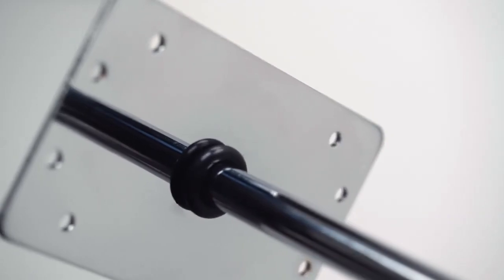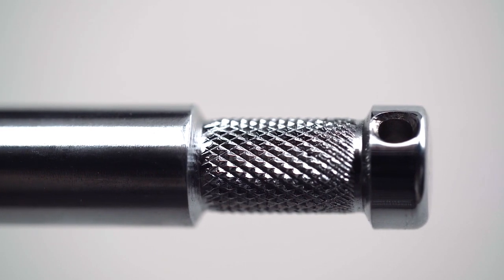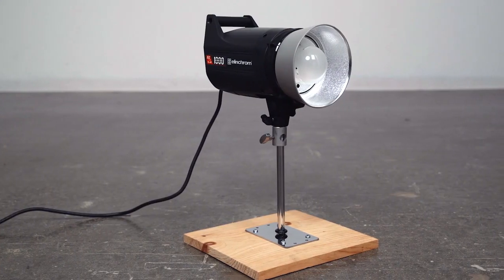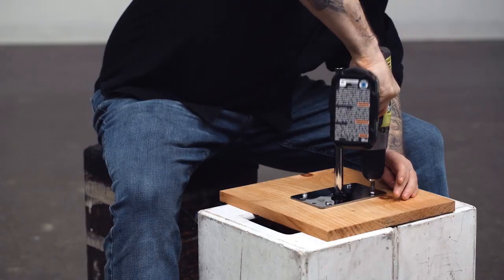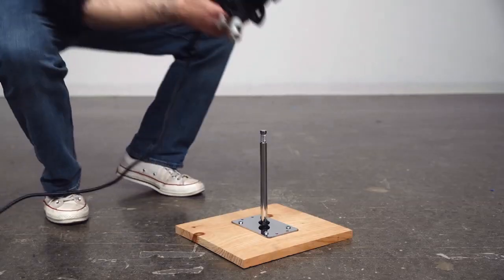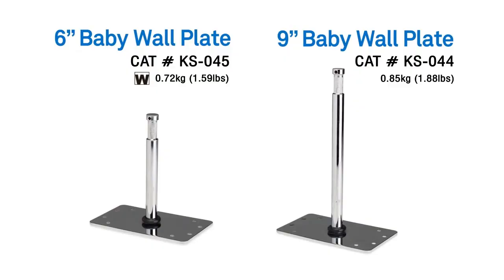KUPO Baby Wall Plates (KS-045 & KS-044)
These adapters make it super easy to mount your light fixtures onto flat objects such as walls or pigeon plates.